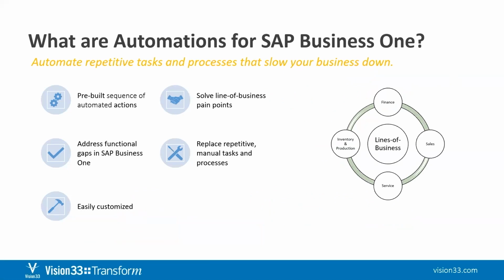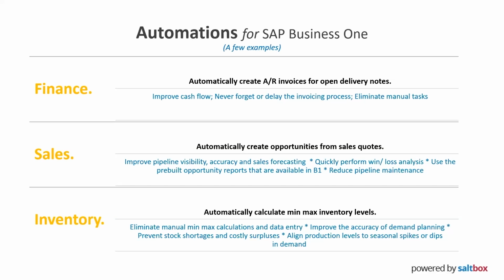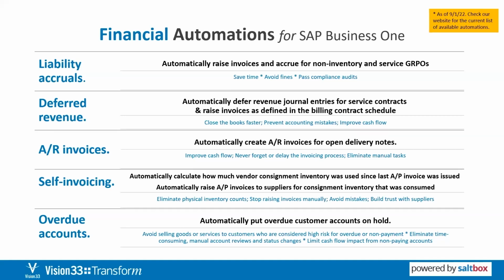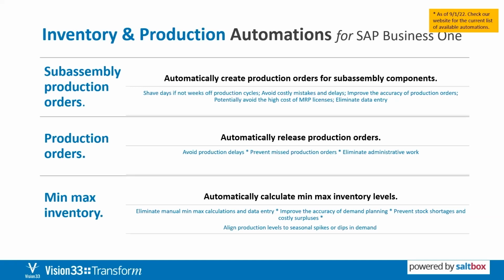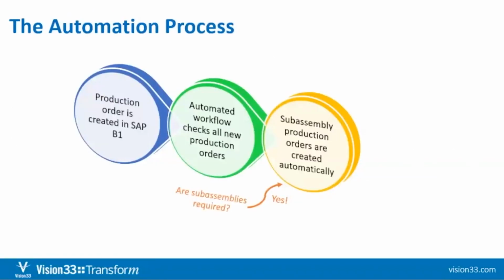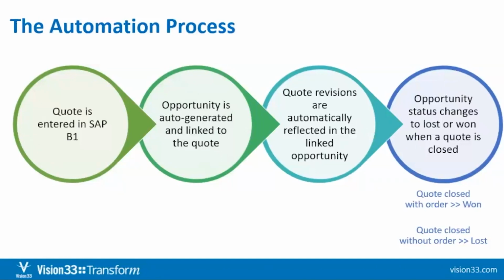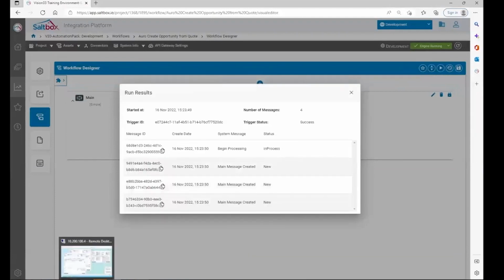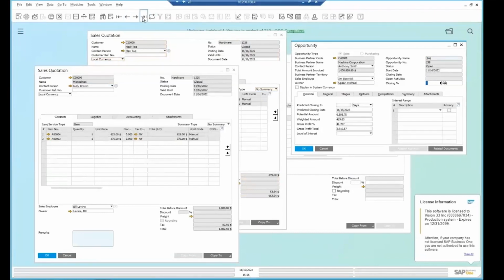How to Automate the Repetitive Tasks That Slow Your Business Down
Let's discuss how to improve automation in your business so you can scale.